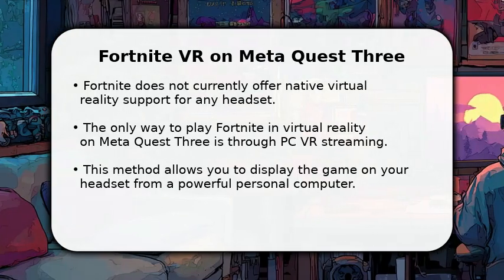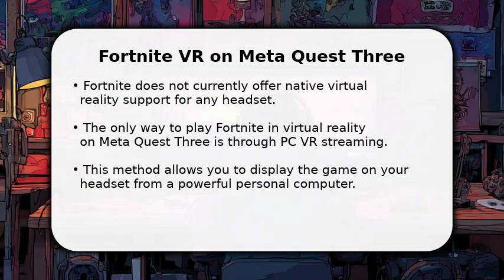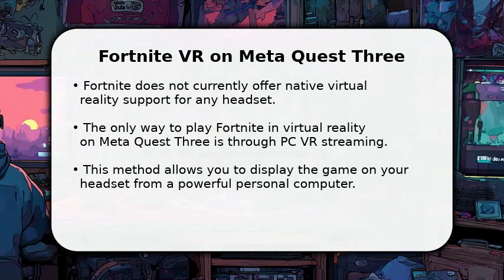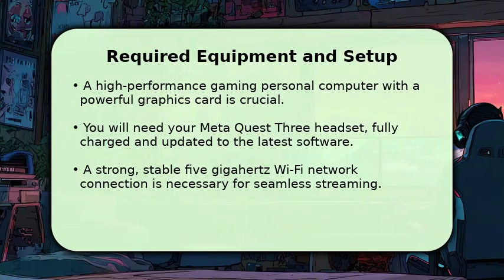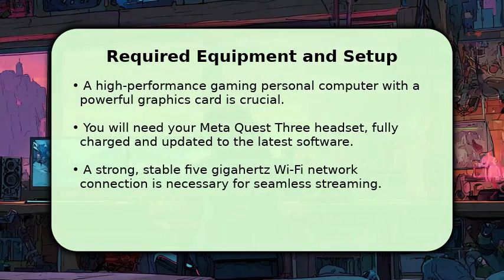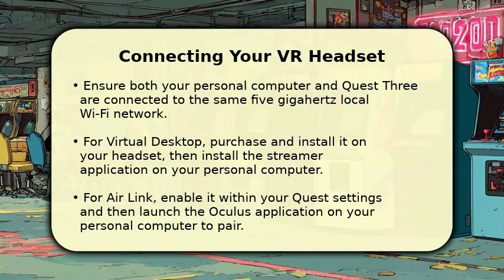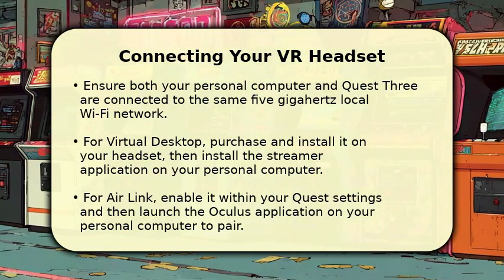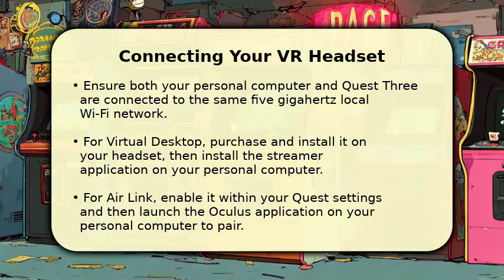How to Play Fortnite VR Meta Quest 3 2025 (Only Way)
▸ :^) Unlock the ultimate virtual reality experience! In this comprehensive guide, we reveal the definitive method on how to play Fortnite in VR on your Meta Quest 3. If you've been searching for the single best way to bring the battle royale action into immersive VR, look no further. This step-by-step tutorial will walk you through everything you need to know, from initial setup and configuration to getting into the game and dominating the island like never before. Learn how to connect your Meta Quest 3, optimize your settings for smooth gameplay, and dive into Fortnite VR with precision. Don't miss out on transforming your gaming – this is the *only way* you'll want to experience Fortnite VR.